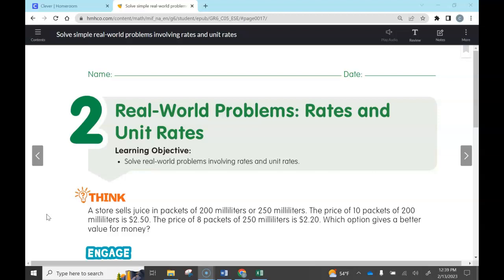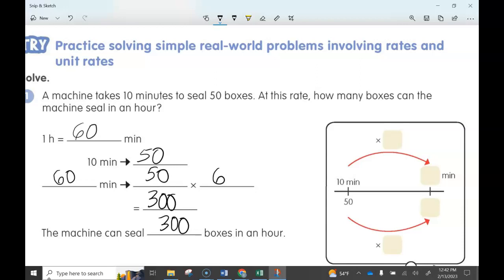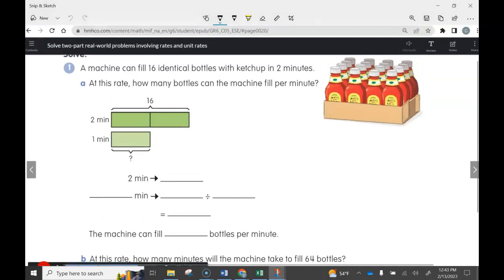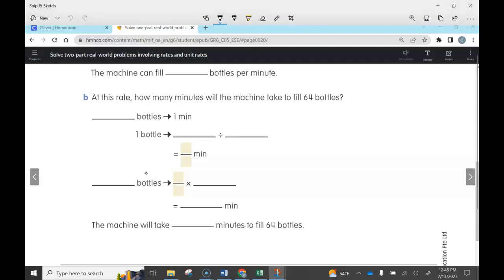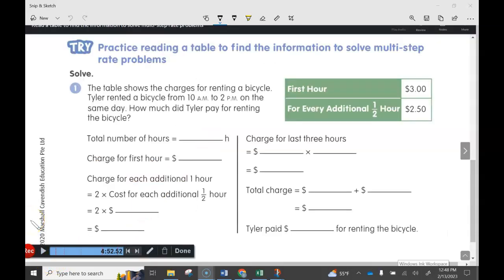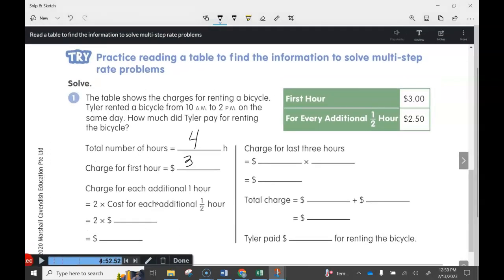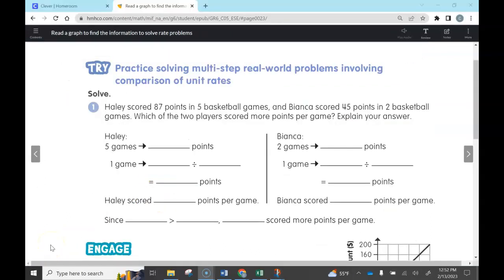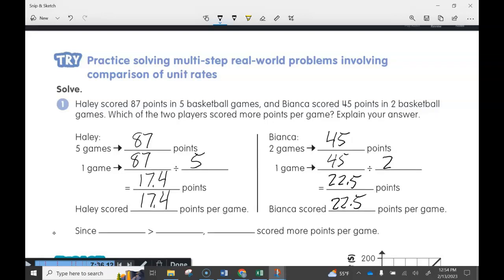Lesson 5.2 Video